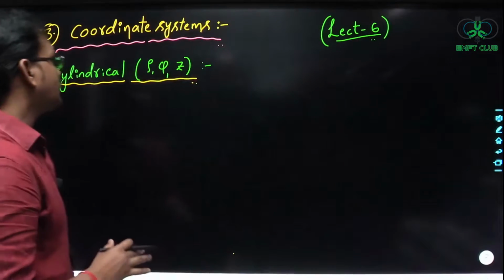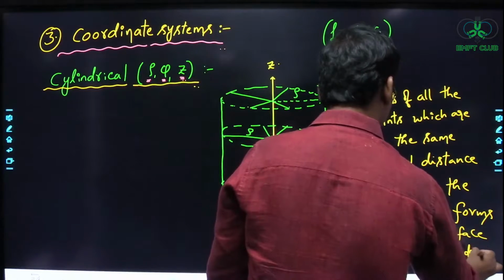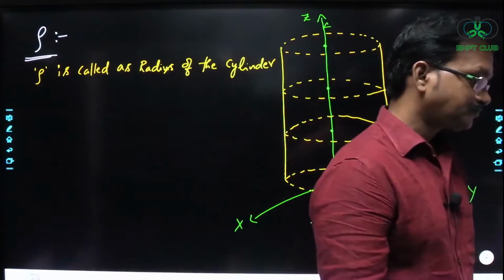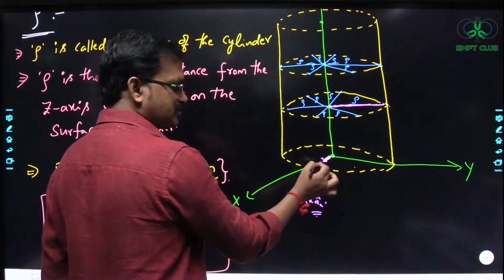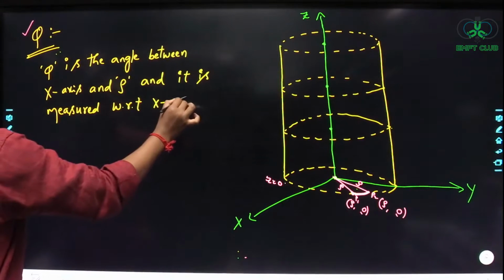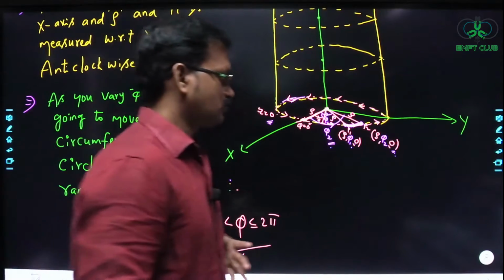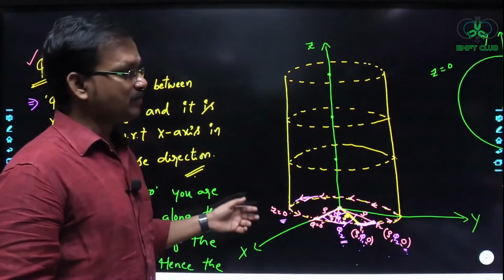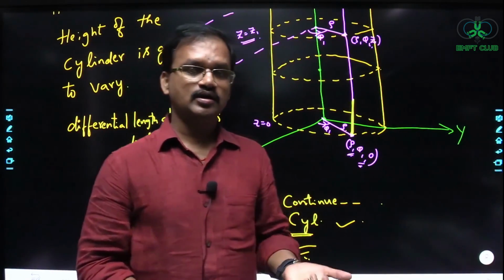3 COORDINATE SYSTEMS, LECTURE 6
IN THIS LECTURE I WILL DISCUSS CYLINDRICAL COORDINATE SYSTEM